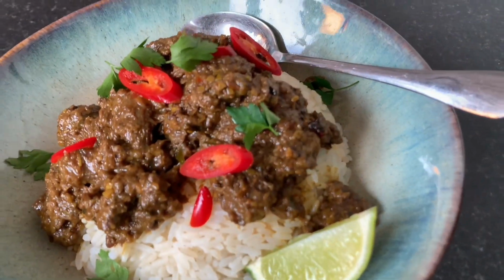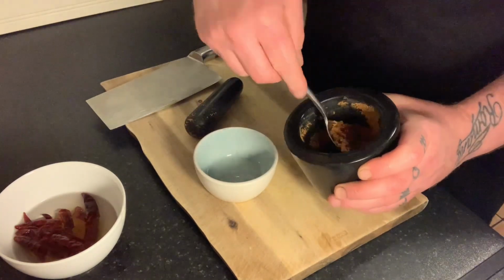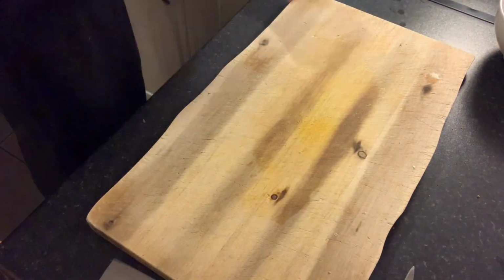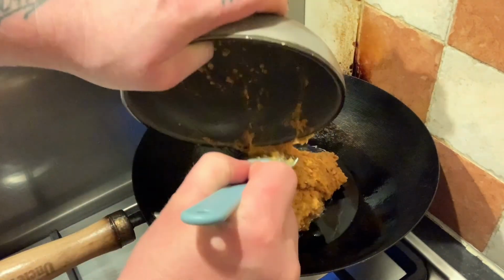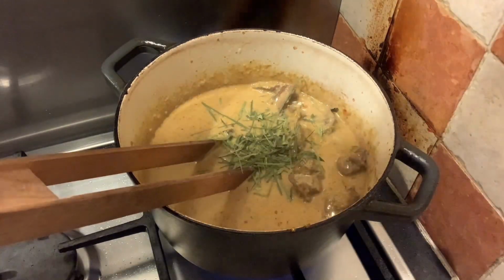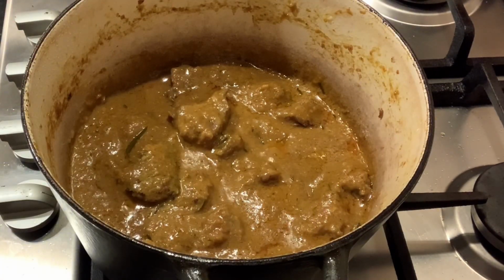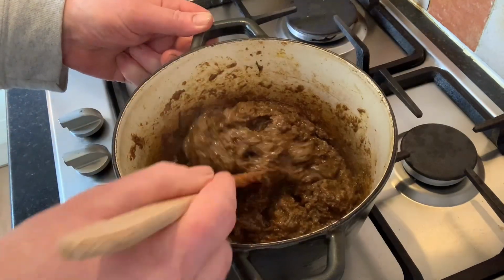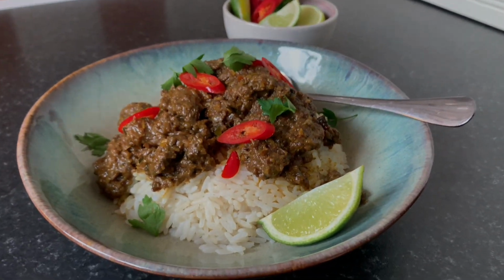Beef Rendang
Beef Rendang. Rich, aromatic and deliciously spicy 😎

Spice Paste(Bumbu);

7 dried chillies
3 shallots
5 cloves garlic
1 inch each of ginger and galangal
1/2 inch turmeric
3 lemongrass

Also,
500g Beef shin or stewing beef
1 piece cinnamon bark
3 star anise
1/4 teaspoon ground cloves
1/2 teaspoon ground cardamom
1 teaspoon tamarind paste
5 kaffir lime leaf
5 tablespoons desiccated coconut(Kerisik)
2 teaspoons brown/palm sugar
240ml water
240ml coconut cream
Salt

Fresh chillies, lime, coriander/parsley